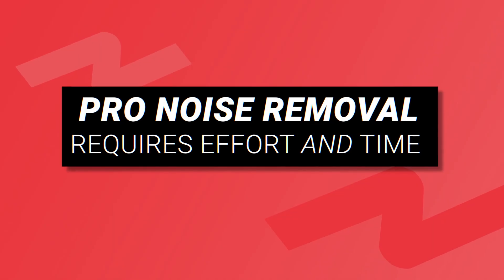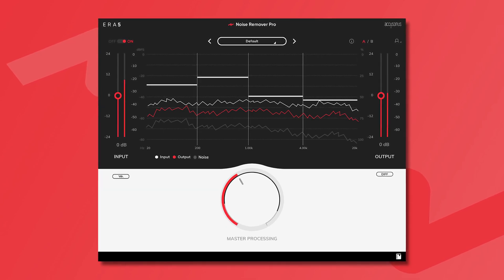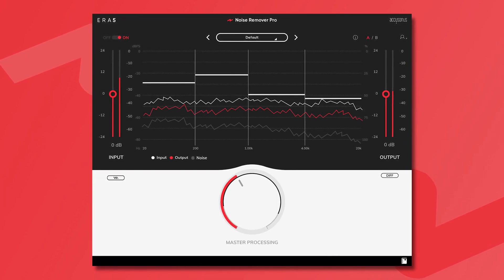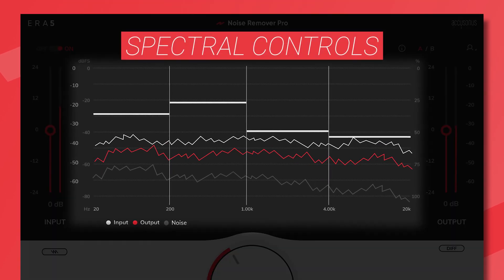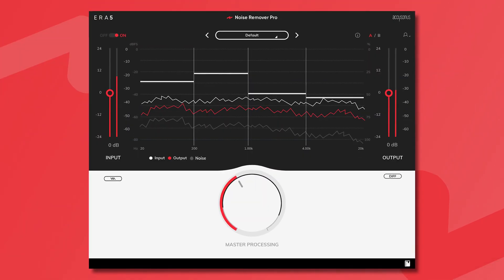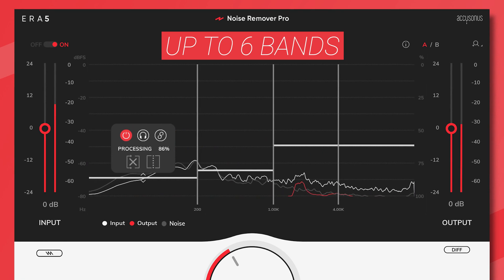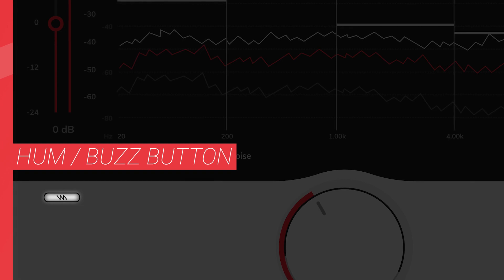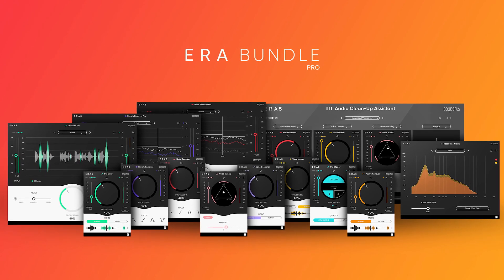(Outdated) ERA Noise Remover Pro Plugin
Accusonus has shut down, we suggest you have a look at CrumplePop Audio plugins instead

Save dialogue tracks which cannot be recorded again.

With the help of the ERA Noise Remover Pro plugin, it’s simple to quickly remove simple noise signals from a recording in post production. But what if your source is more heavily damaged, or you simply want to allocate more time in fine-tuning?
ERA Noise Remover Pro operates with up to six bands of processing, applied by differing amounts, so you can tailor the intelligent noise detection and reduction algorithms to your particular source material. An extra setting, dedicated to tonal, buzzing sources, is the best solution for solving electrical hum and interference.